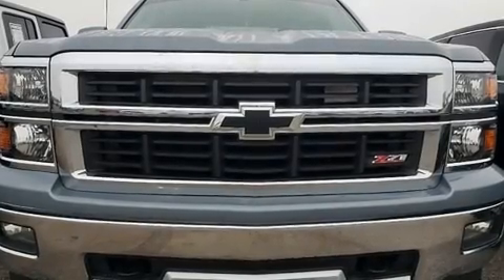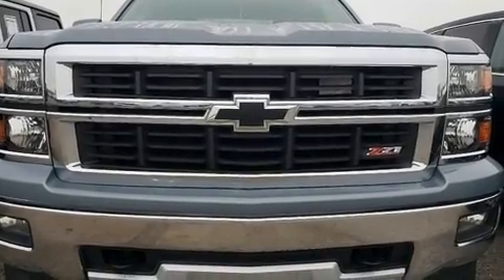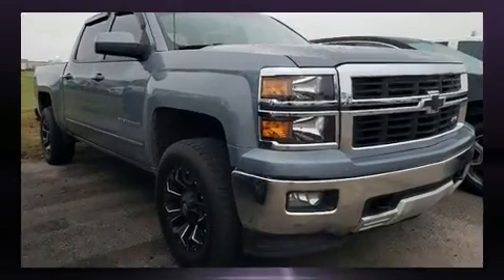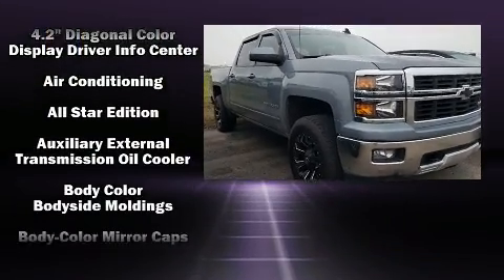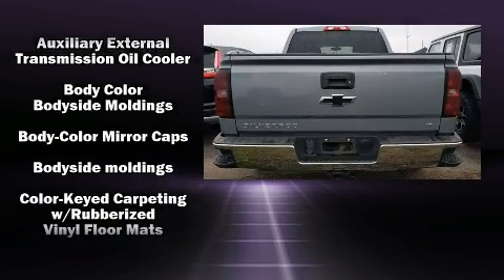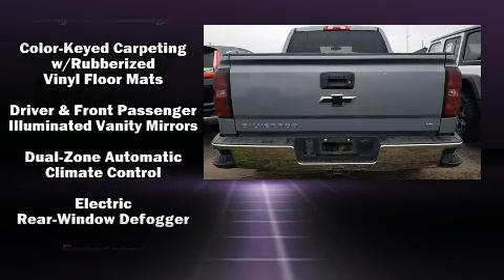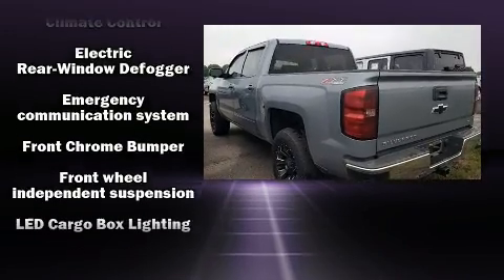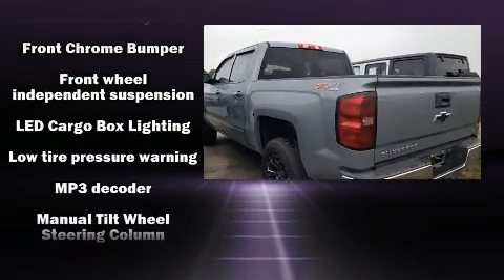2015 Chevrolet Silverado 1500 LT in Trumann, AR 72472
Central Ford
1801 Highway 69

Take command of the road in the 2015 Chevrolet Silverado 1500. Top features include power windows, variably intermittent wipers, air conditioning, fully automatic headlights, tilt steering wheel, cruise control, an overhead console, and a split folding rear seat. Premium sound drives 6 speakers, providing you and your passengers a sensational audio experience. Take assurance in side curtain airbags, providing head protection in the event of a severe collision. A Carfax history report provides you peace of mind by detailing information related to past owners and service records. We pride ourselves on providing excellent customer service. Please don't hesitate to give us a call.